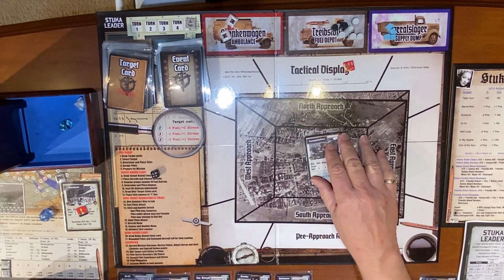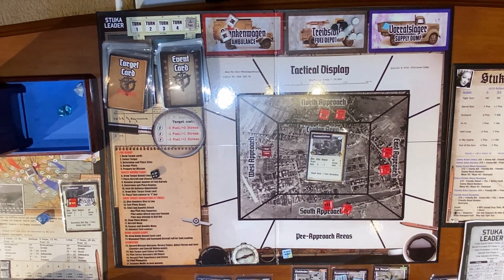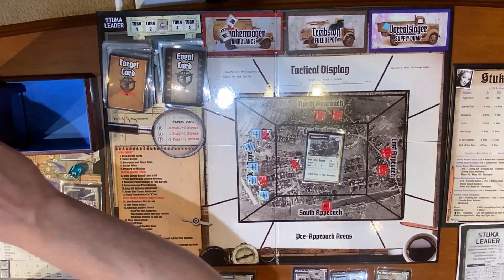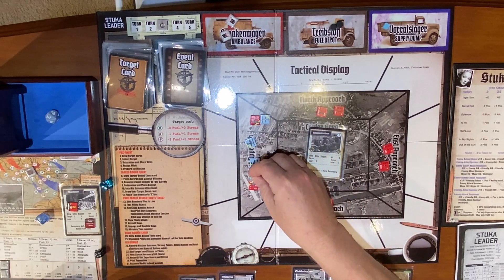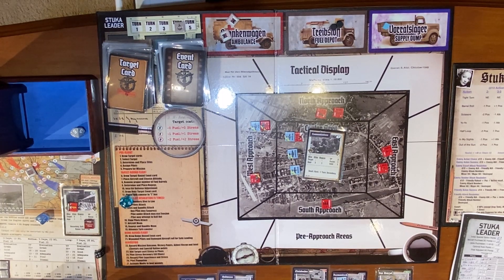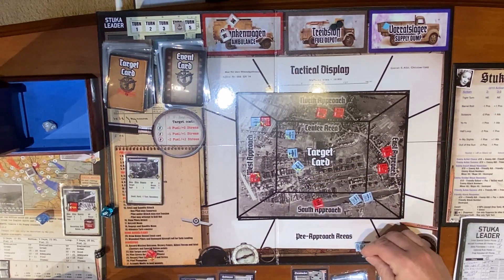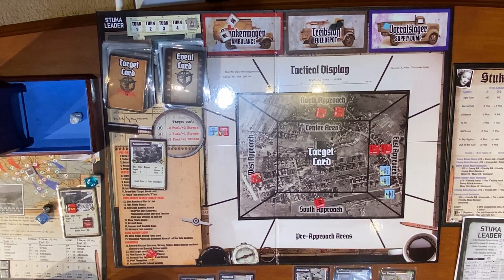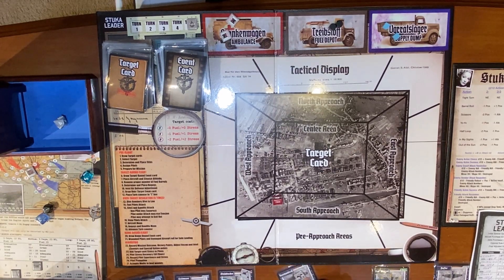Battle of Britain Day 2b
Second Mission of Day 2. Communications target. Another really fun mission!